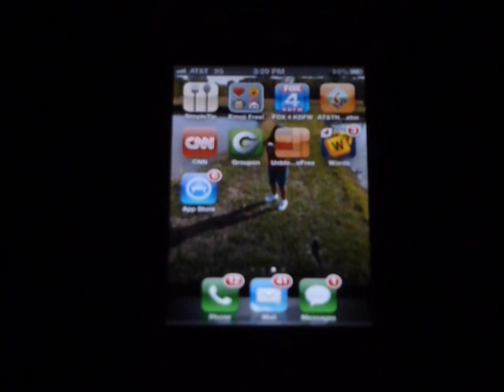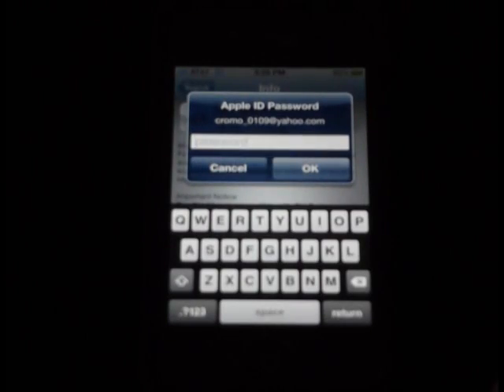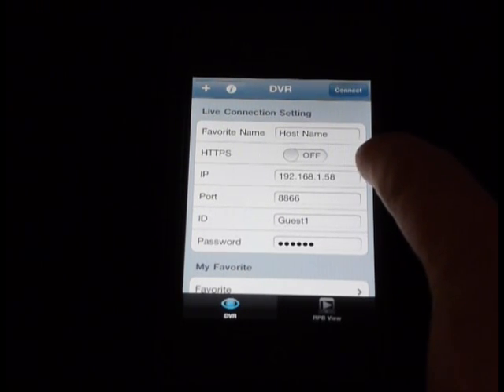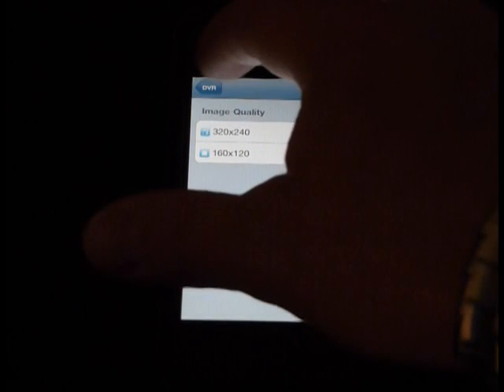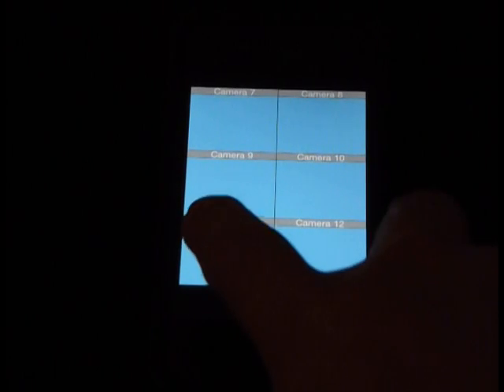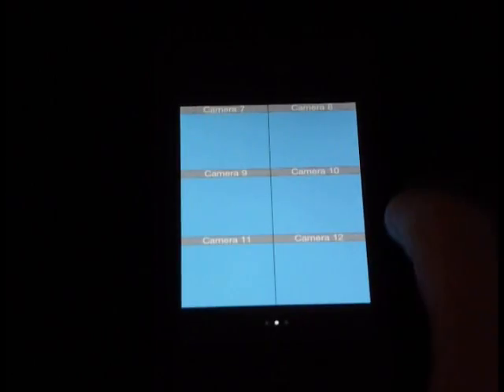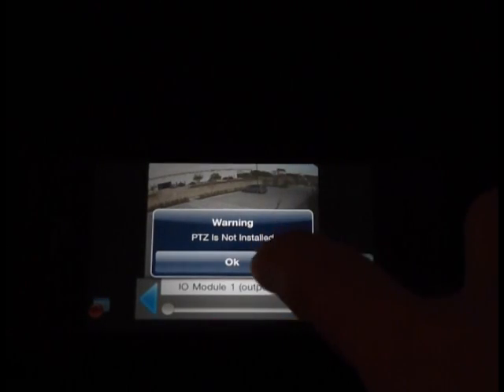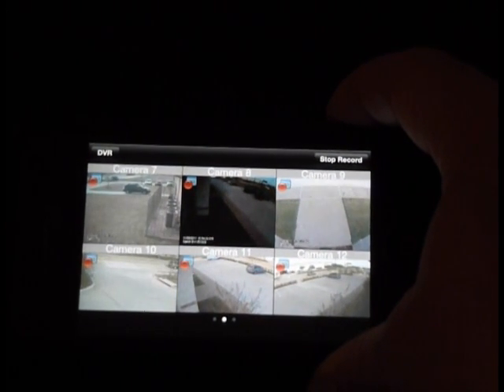Video Tutorial: How to View Your Security Camera on Your iPhone with GV-iView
- CCTV Video Tutorials by the CCTV Camera Experts

You can use the GV-iView app to view your security DVR system on your iPhone.  This guide explains how to install the software and view your security system from the convenience of your smartphone.